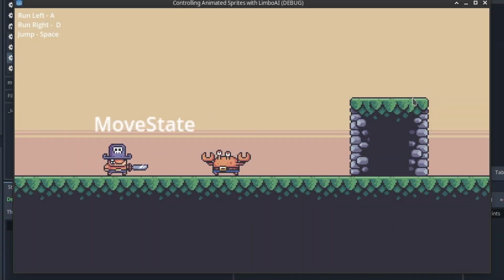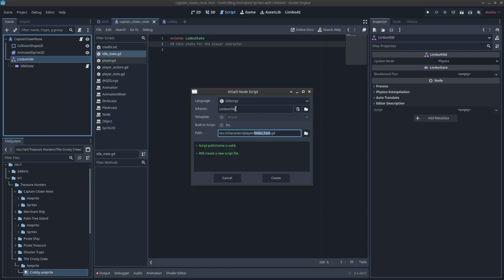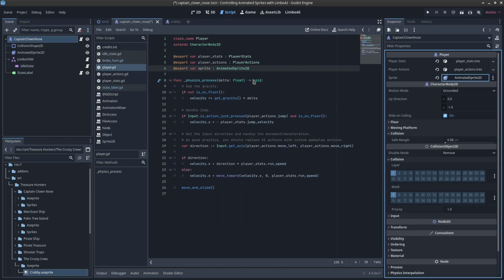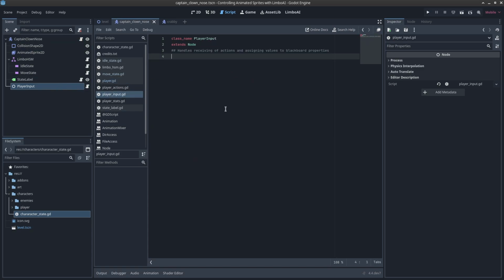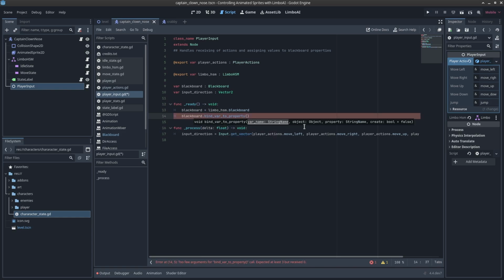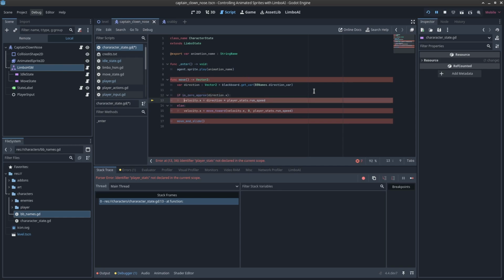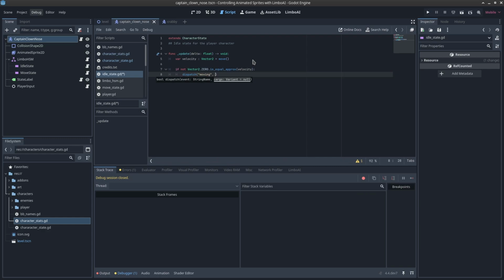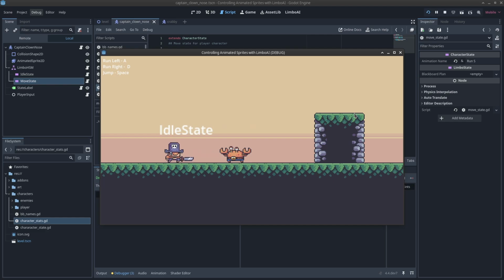Control Player Character with LimboAI Hierarchical State Machine ~ Godot 4.4 Tutorial [P2]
Adding a Hierarchical State Machine (HSM) to break player logic into separate pieces as it goes between different states and make it more manageable in the long run.

Art Assets
Treasure Hunters by Pixel Frog

Timestamps
0:00 What to Expect
0:54 Install Limbo AI 4.3
2:06 Add Limbo HSM
3:11 Idle State
3:49 Initialize State Machine
5:30 State Label for Debug
9:04 Playing Animations on Entering States
12:33 Move State & Adding Transitions
14:50 Player Input as Seperate Script
21:51 Static Blackboard BBNames class
24:04 Move on Idle and Move States
31:20 Add Transitions and State Dictionary for LimboHSM
33:23 Removing Move and Direction Logic from Player CharacterBody2D
34:47 Testing State Transitions